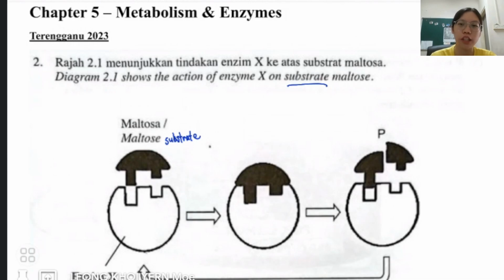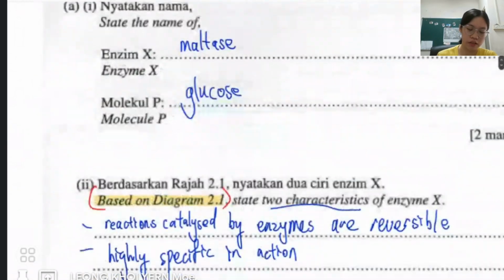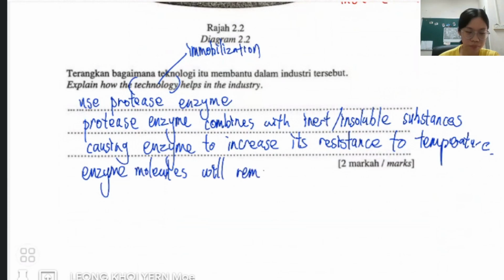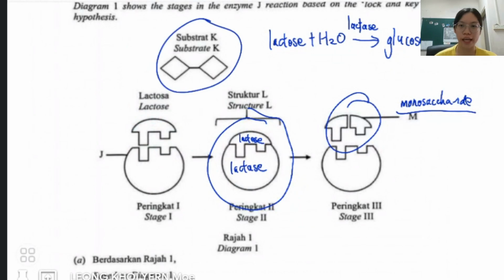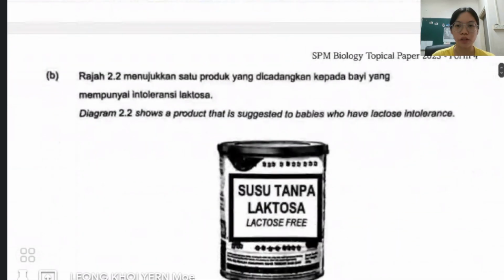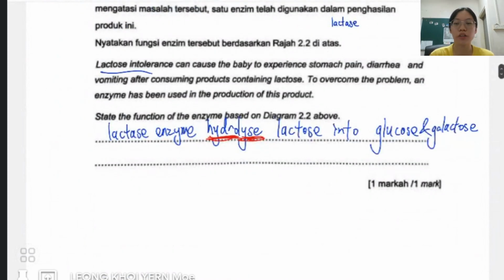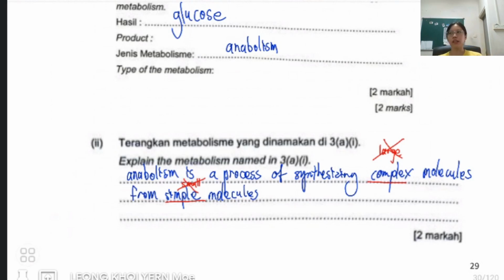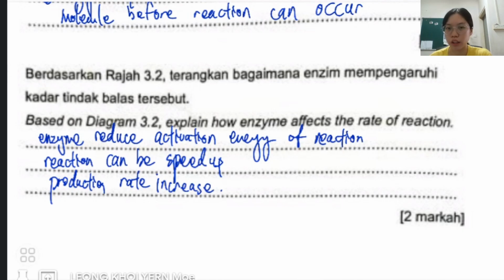SPM Biology Form 4 Chapter 5 Trial Paper 2023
here is the compiled topical trial paper~